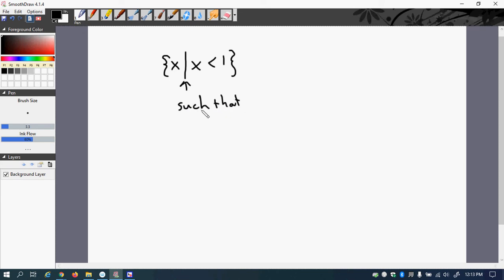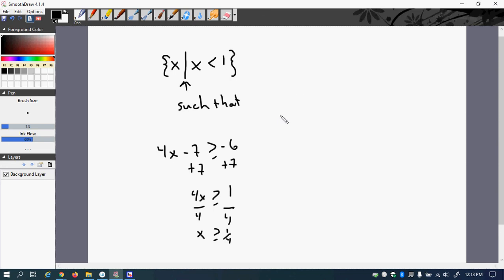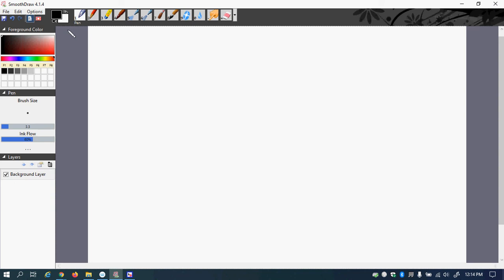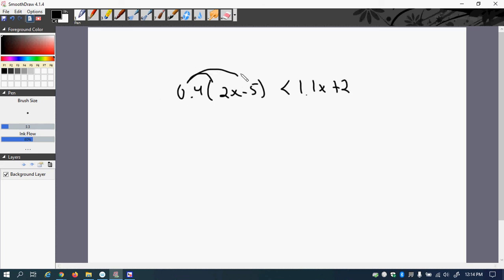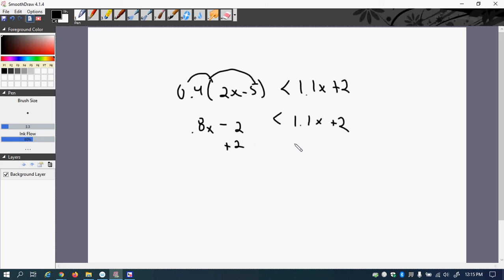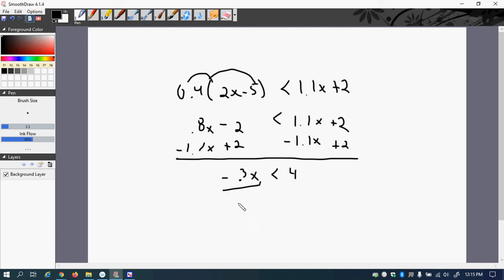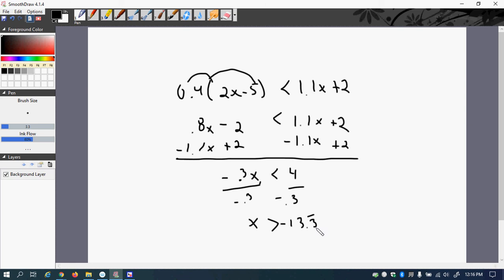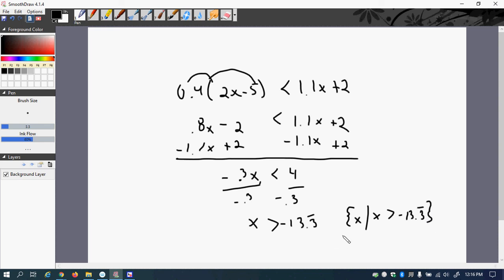2 6 Writing Solutions using Set Builder Notation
Demonstrating what a Set-Builder Notation is.